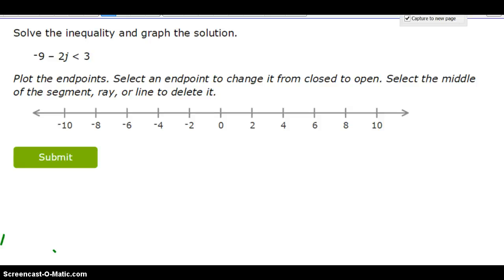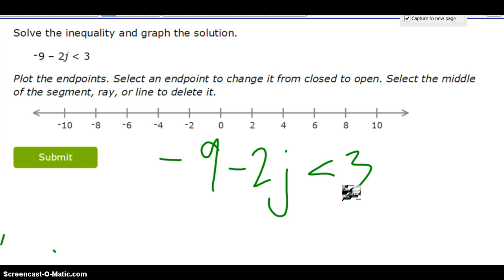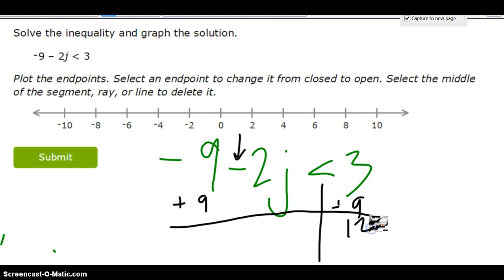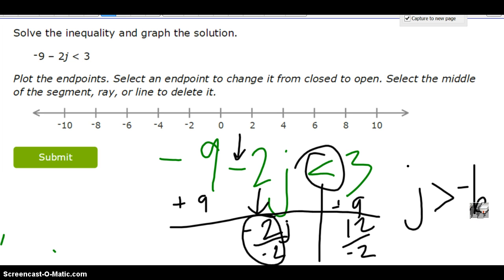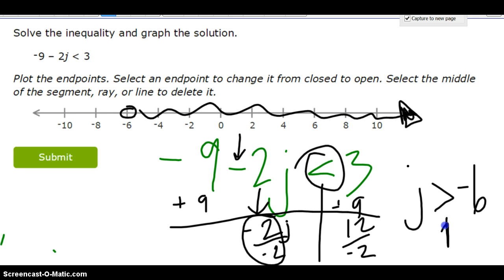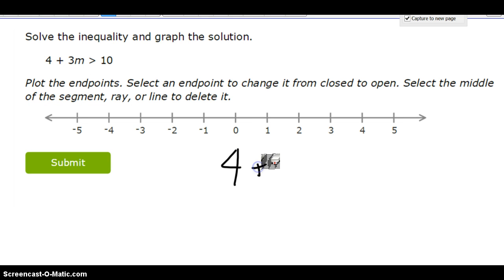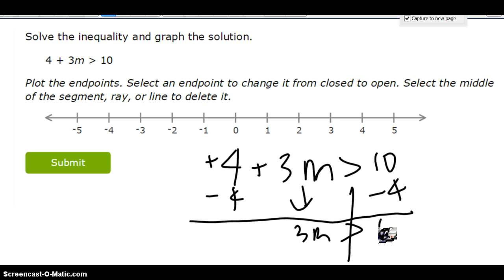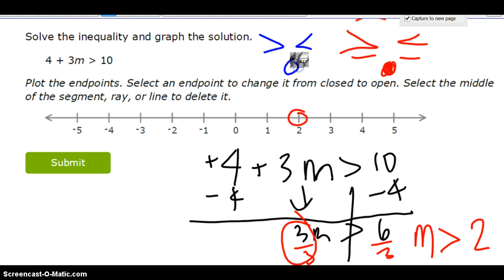IXL Help K.9